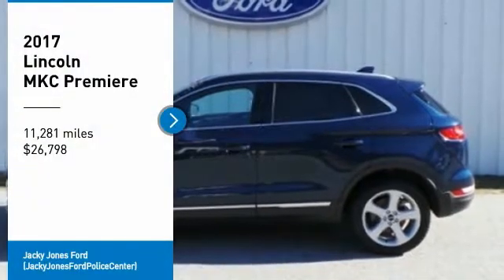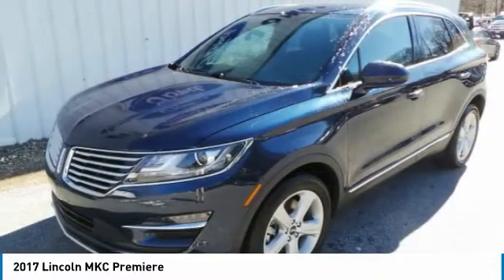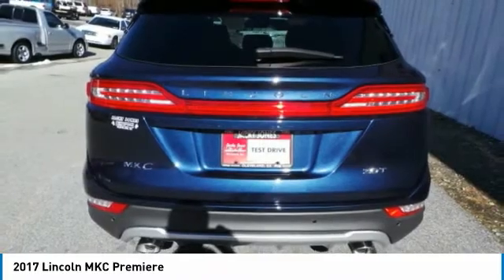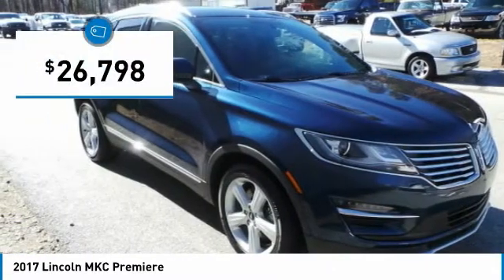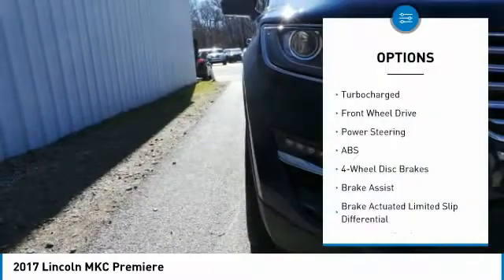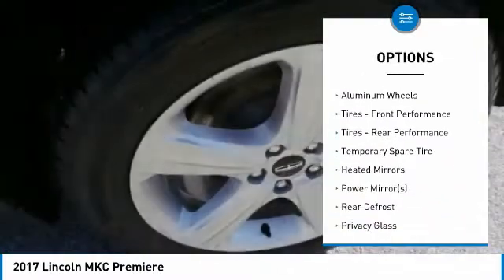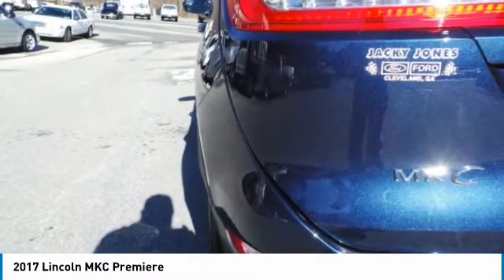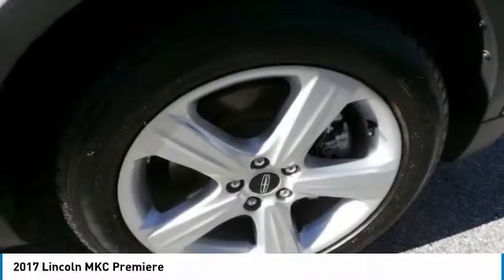2017 Lincoln MKC AT51059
2017 LINCOLN MKC Cleveland, GA
Stock# AT51059

Jacky Jones Ford
2742 Highway 129 South

This Lincoln MKC has a dependable Intercooled Turbo Premium Unleaded I-4 2.0 L/122 engine powering this Automatic transmission. Wireless Streaming, Wheels: 18  Painted Aluminum, Trunk/Hatch Auto-Latch.

*These Packages Will Make Your Lincoln MKC Premiere the Envy of Onlookers*
Trip Computer, Tires: P235/50R18, Tailgate/Rear Door Lock Included w/Power Door Locks, Systems Monitor, SYNC 3 Communications & Entertainment System -inc: 8 inch LCD touchscreen in center stack, enhanced voice recognition, AppLink, Apple CarPlay and Android Auto, 911 Assist and (2) smart charging USB ports, SYNC AppLink lets you control some of your favorite compatible mobile apps w/your voice, It is compatible w/select smartphone platforms, Commands may vary by phone and AppLink software, Strut Front Suspension w/Coil Springs, Steel Spare Wheel, Speed Sensitive Variable Intermittent Wipers, SiriusXM Satellite Radio -inc: coverage in 48 contiguous states w/6-month prepaid subscription, Service not available in AK/HI, Subscriptions to all SiriusXM services are sold by SiriusXM after trial period, If you decide to continue service after your trial, the subscription plan you choose will automatically renew thereafter and you will be charged according to your chosen payment method at then-current rates, Fees and taxes apply, To cancel you must call SiriusXM at 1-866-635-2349, See SiriusXM customer agreement for complete terms All fees and programming subject to change, Sirius, XM and all related marks and logos are trademarks of Sirius XM Radio Inc, Side Impact Beams, Securilock Anti-Theft Ignition (pats) Engine Immobilizer, Seats w/Leatherette Back Material, Safety Canopy System Curtain 1st And 2nd Row Airbags, Roof Rack Rails Only, Remote Releases -Inc: Keyfob Cargo Access.

*Know You're Making a Reliable Purchase *
According to Carfax's history report: No Damage Reported, No Accidents Reported.

Test drive this must-see, must-drive, must-own beauty today at Jacky Jones Ford, 2742 Highway 129 South, Cleveland, GA 30528.